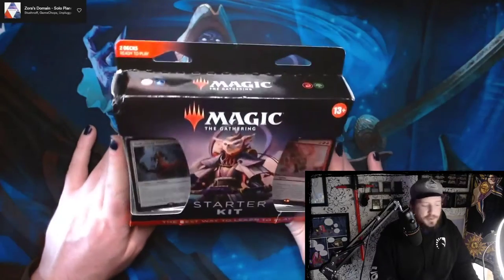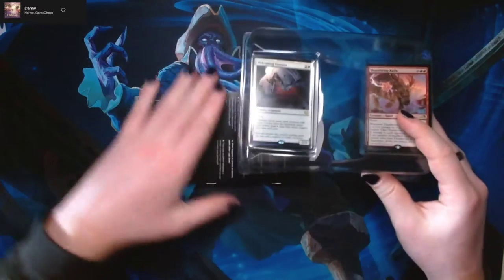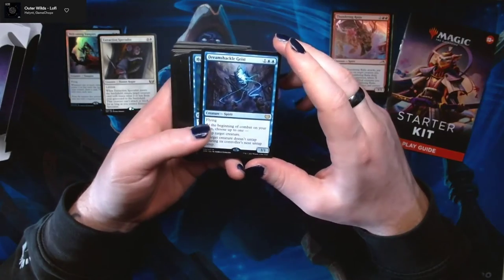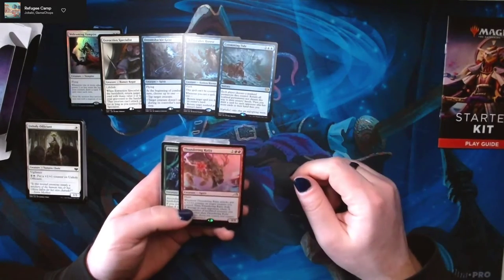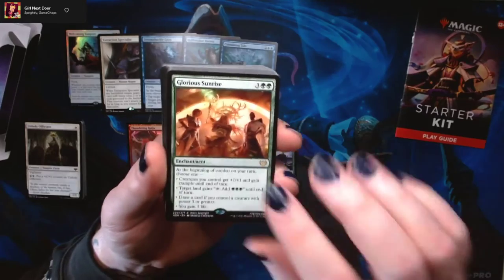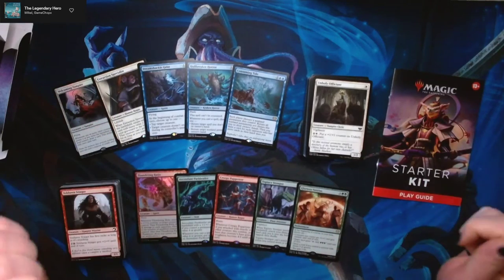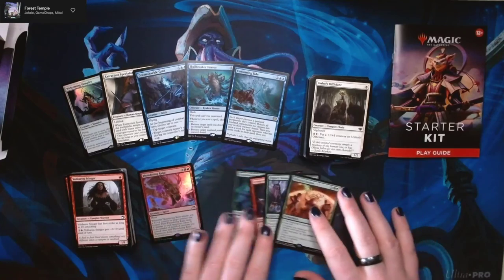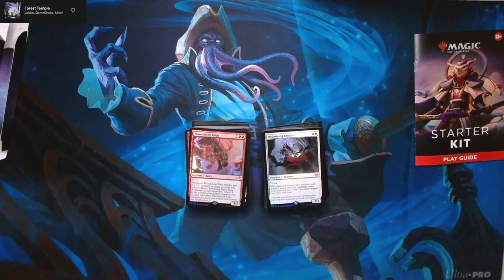REVIEW | Magic: The Gathering - NEW Starter Kit *Arena code in vid*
Let's take a look at the latest version of WotC's Magic: The Gathering Starter Kit!